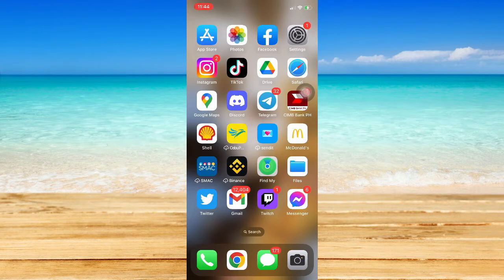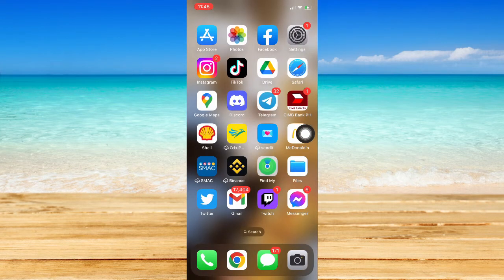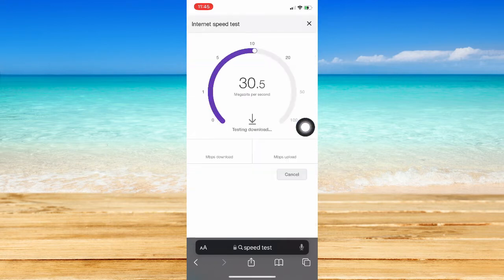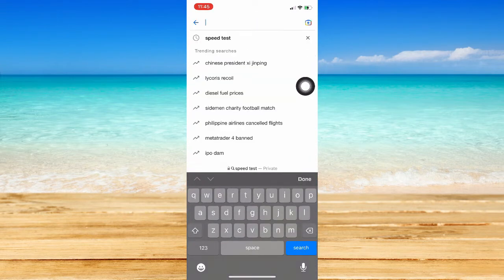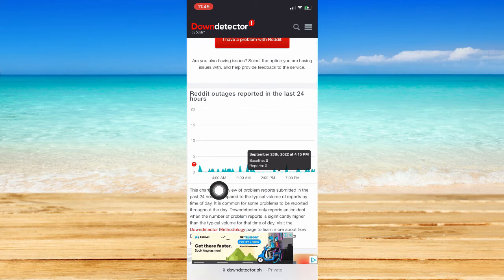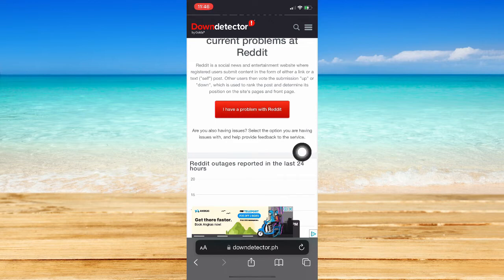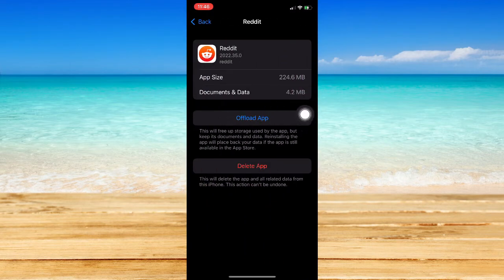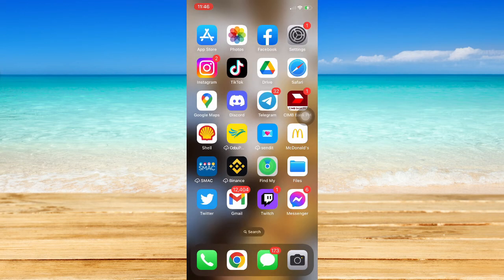How to Fix Videos Not Playing on Reddit